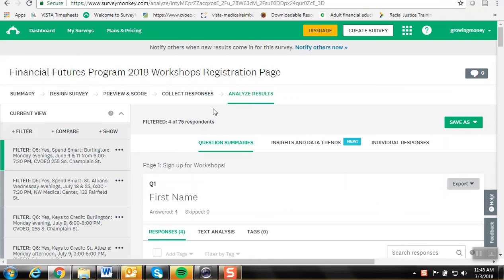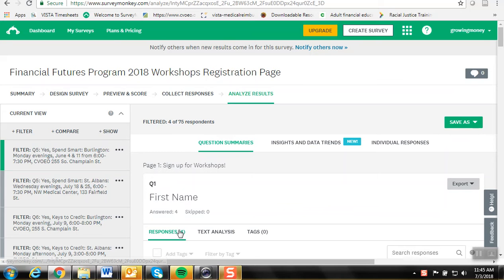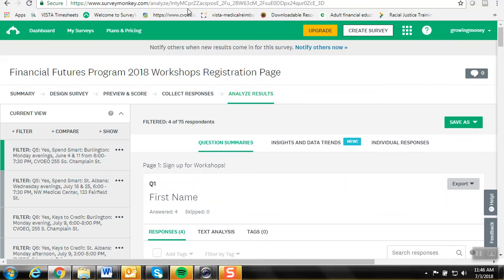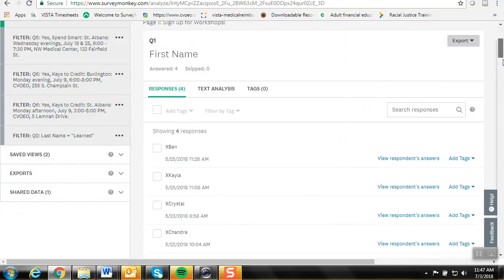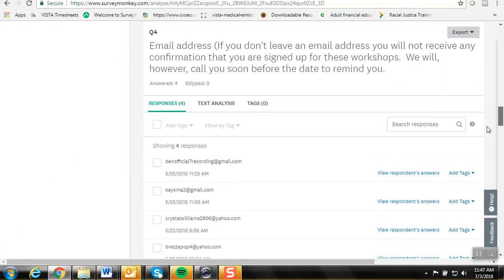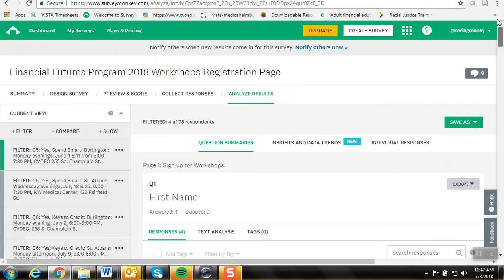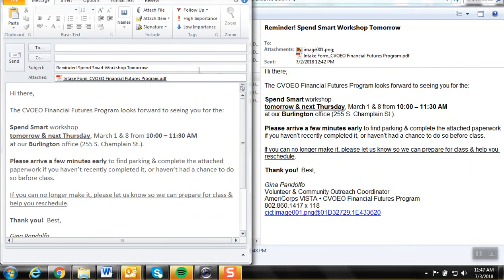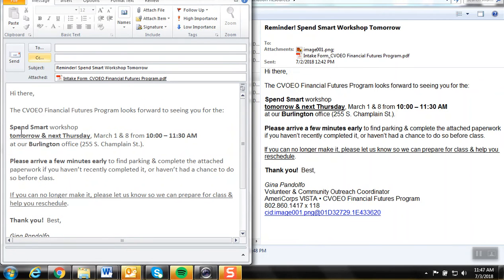How to send reminder emails about a workshop